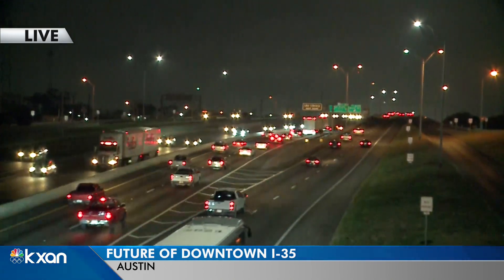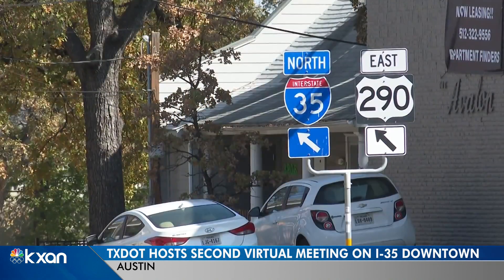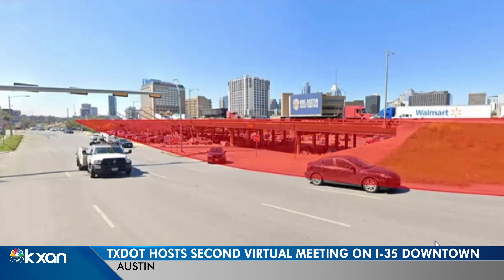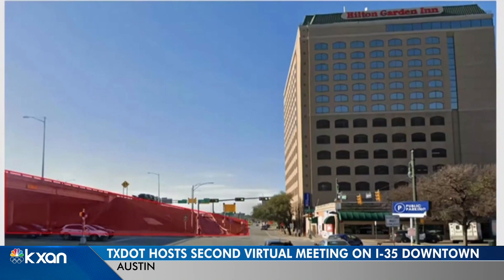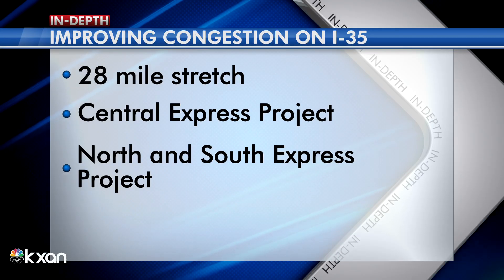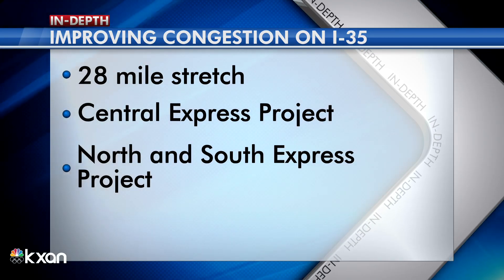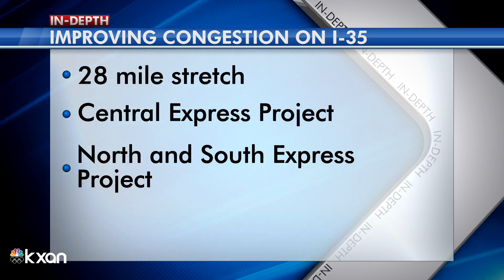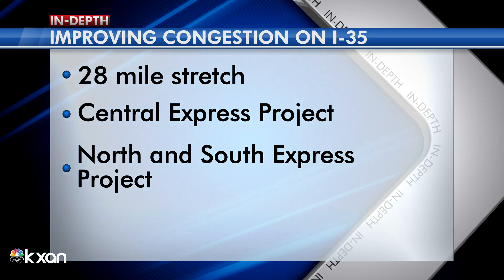TxDOT gives a glimpse of I-35 without the upper deck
TxDOT plans to hold a second virtual meeting for input on proposed I-35 improvements through Austin, and new animations and rendering are giving people an idea of what the freeway will look like without the upper deck